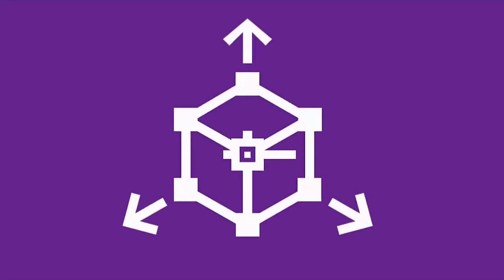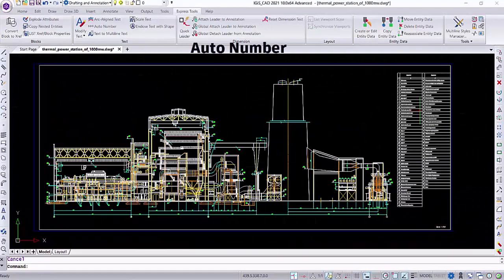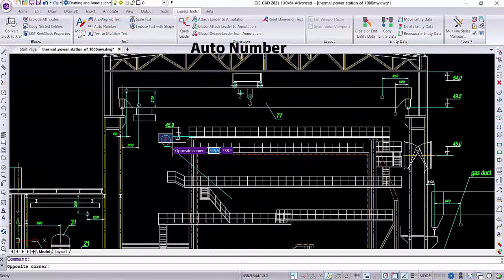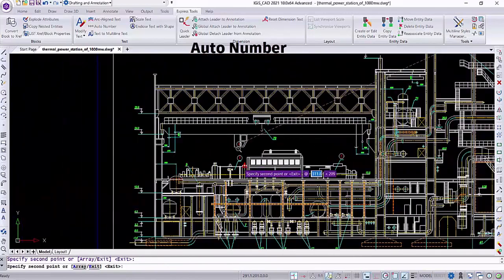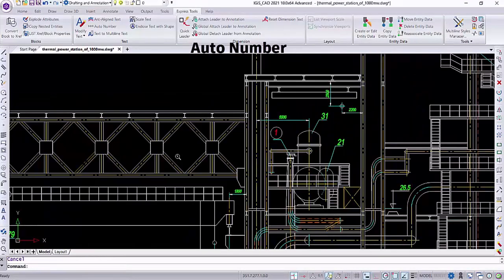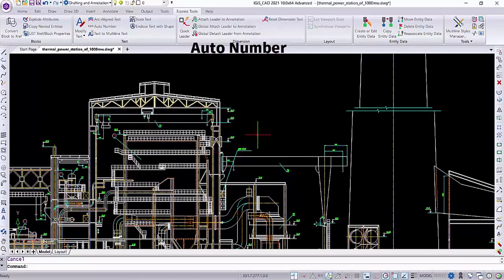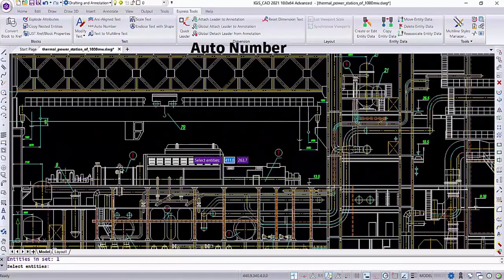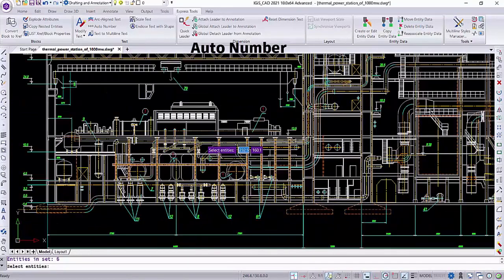How to Use Auto Number Command in IGiS CAD Software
With Auto Number Command, learn how to automatically add a number to the selected labels or text within the drawing.

▬ About IGiSCAD ▬▬▬▬▬▬▬▬▬▬▬▬

IGiS CAD is a 2D drafting and 3D modeling software developed to cater to engineering, architecture and construction industries. Equipped with a familiar CAD interface, Native DWG/DXF support and Perpetual licensing, IGiS CAD is an ever-evolving CAD software with the trust of an indigenous product under the Make in India initiative.